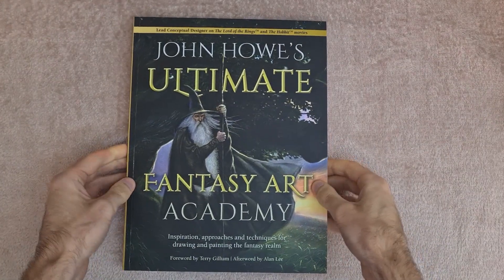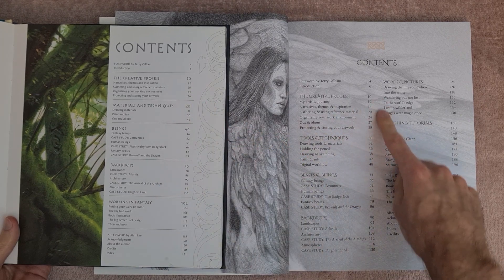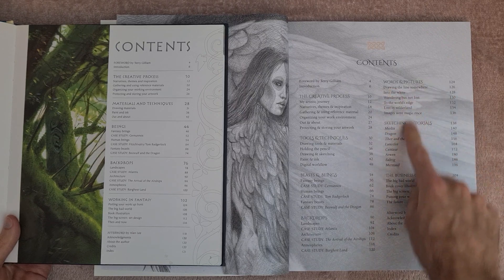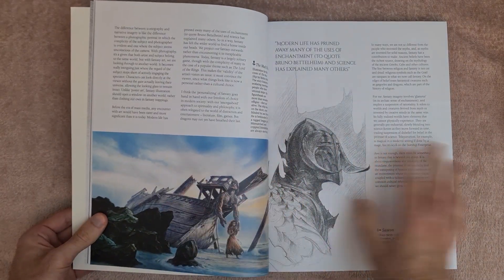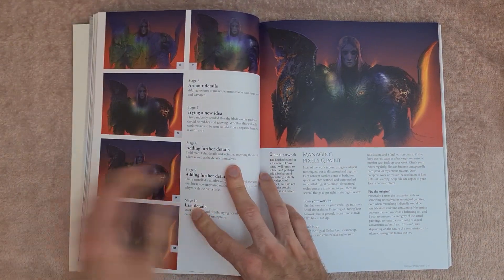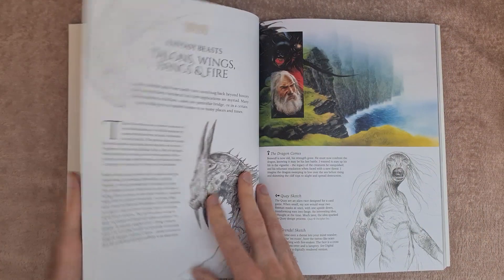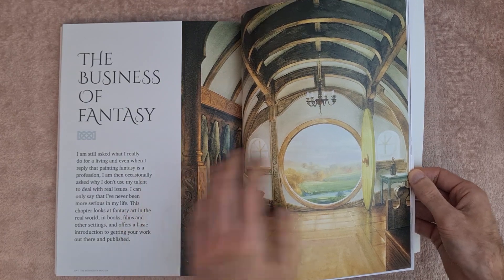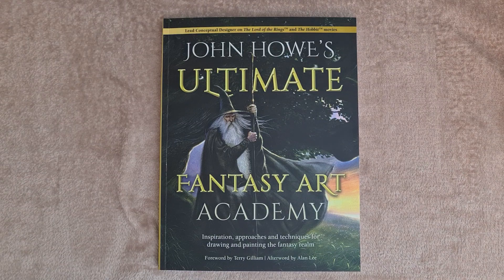John Howe's Ultimate Fantasy Art Academy book preview & comparison with Fantasy art workshop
John Howe has just released a new book 'John Howe's Ultimate Fantasy Art Academy: Inspiration, approaches and techniques for drawing and painting the fantasy realm'
In this book preview we take a look through some of the pages, as well as taking a look at the contents page compared to one of John Howe's older books, Fantasy art workshop.

When I saw the release, I was confused if this is a completely new book or a reprint of his older books. From what I can tell this new Art Academy book combines 2 of the older books, Fantasy art workshop ( see a link below to watch my preview ) and also Fantasy drawing workshop, I don't own the second one, but I believe it is a step by step drawing book for 10 fantasy illustrations.

On top of that each chapter seems to have a few extra pages. Basically it combines some of his older books that are no longer in print, as well as having some extra pages in each chapter.
See below for some of the other art books mentioned in the video :)

I got the book at a pretty good price on Amazon